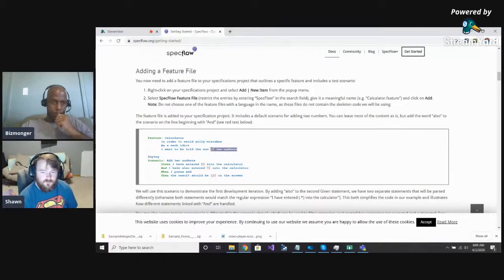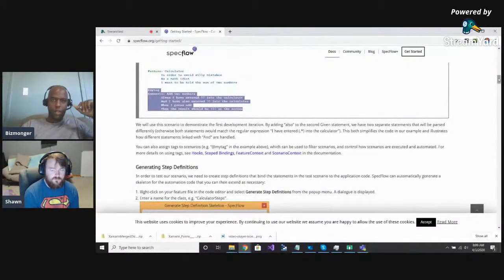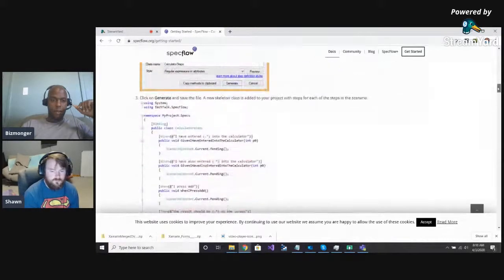Masterminds (Vol 55)